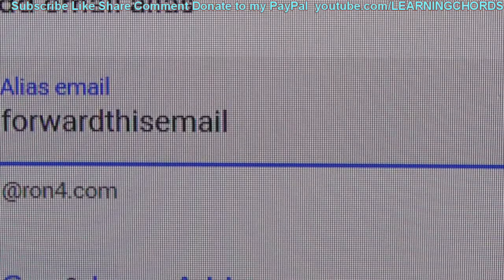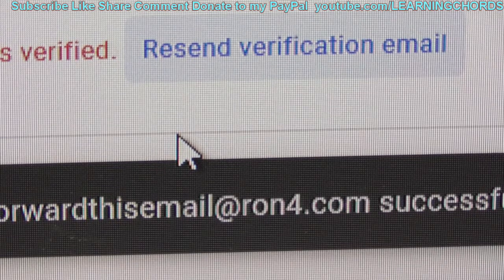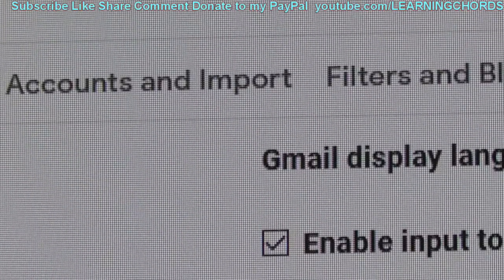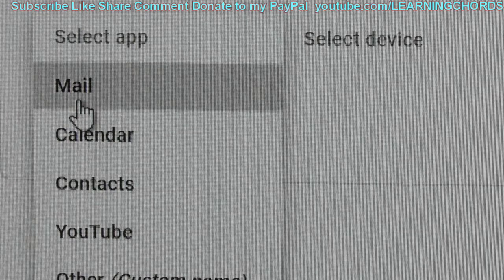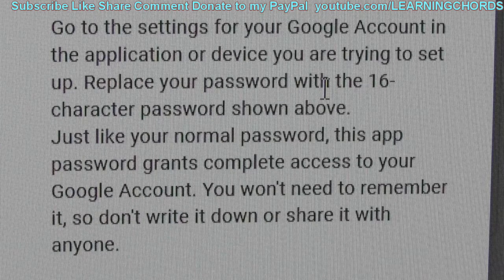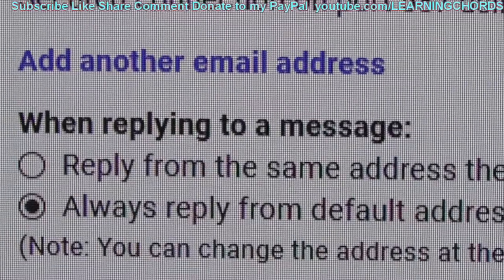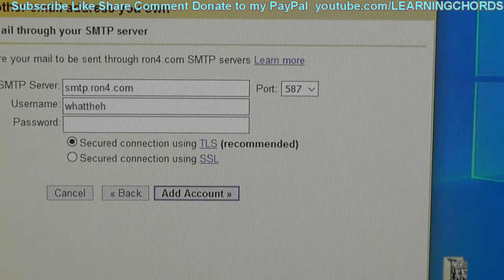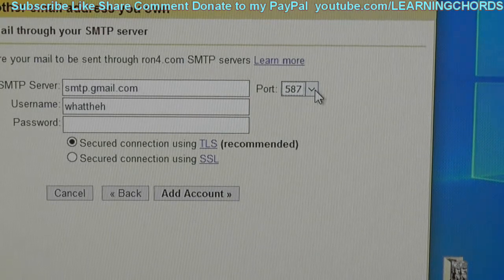How to Add FREE Alias to Gmail Receive Send Emails Setup Email Forwarding 2020 BEST VIDEO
How to Set Up a Gmail Alias: How to Setup Email forwarding to Gmail From Google Domains. I'll show you how to do this with an APP password. NOTE: You WILL HAVE TO set up 2 STEP verification in Gmail Security before doing APP PASSWORD